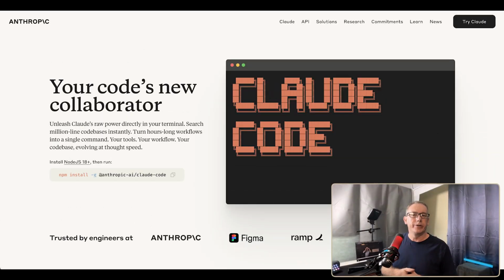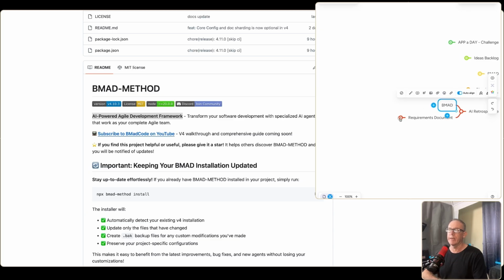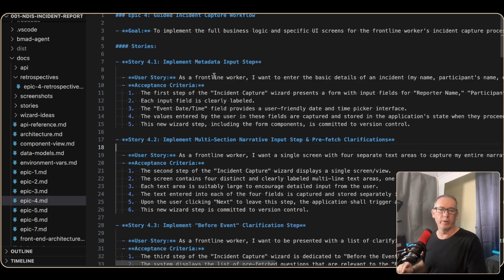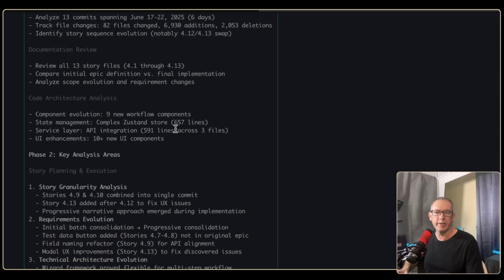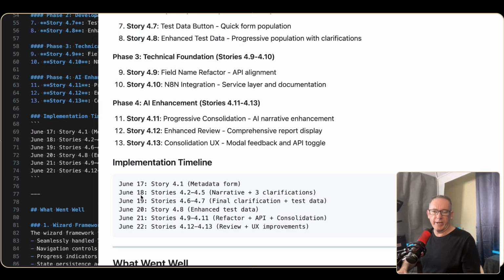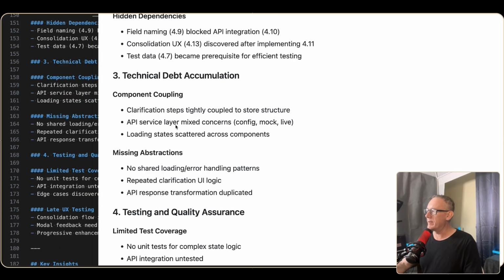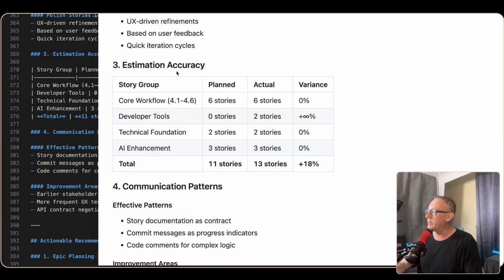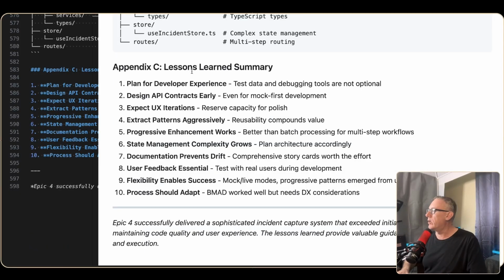How To Make Your AI Coding Partner Smarter!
AI pair programming not working like you hoped? Discover how Agile retrospectives, Claude Code, and the BMAD method can transform your workflow.

Explore how to bring Agile retrospectives into your AI coding workflow using Claude Code and the BMAD method. This video walks through a real-world example of building a wizard-style MVP powered by N8N workflows and enhanced by AI pair programming. Learn how epics and stories are used to structure development, how retrospective analysis improves future iterations, and how code automation reveals key insights—like missed unit tests, repeated logic, and architectural gaps. Whether you're refining your current process or starting from scratch, this breakdown shows how AI + human collaboration can evolve with clarity and control. 🤖📈

*Chapters*
00:00 How AI Coding Falls Short
00:34 Retros for AI Workflows
01:41 MVP with Claude and BMAD
05:57 Epic Overview
06:53 Retro Analysis Prompt
07:58 Run Retro
10:37 Review Retro
20:50 Lessons Learned
21:45 Final Thoughts and Next Steps